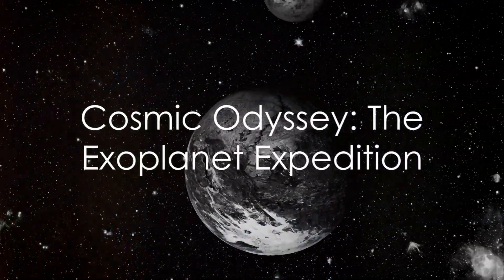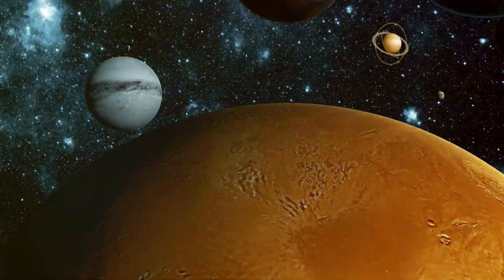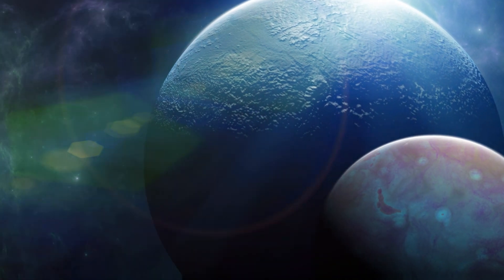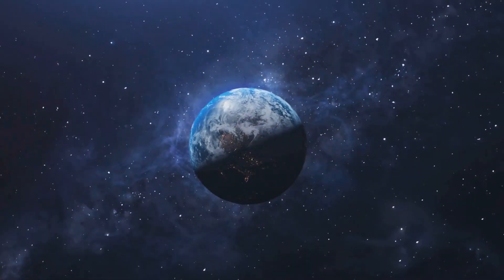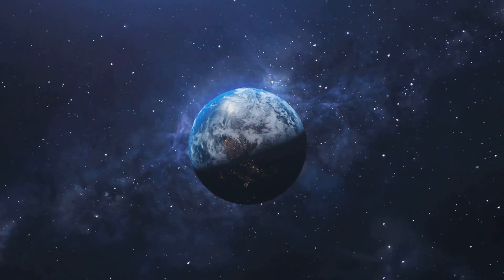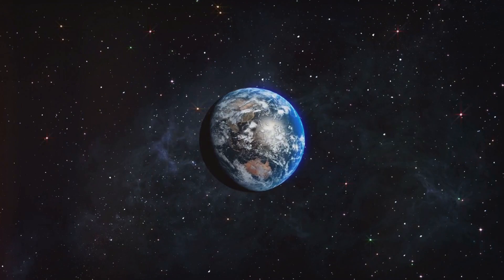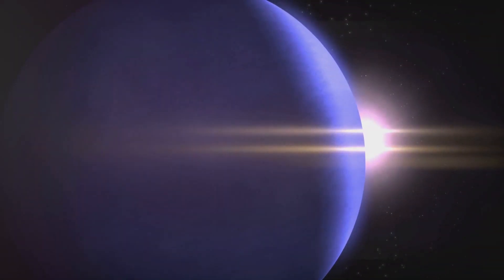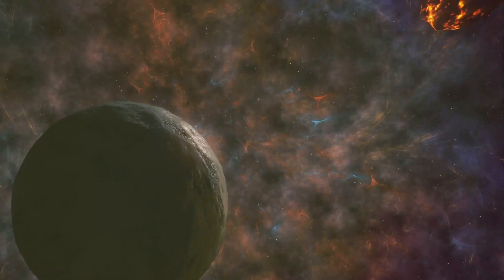Cosmic Odyssey: The Exoplanet Expedition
Get ready to embark on an exciting journey through the captivating realm of exoplanets in our latest video! Join us as we delve into the intriguing landscapes and potential for life on these distant worlds beyond our solar system.

In this video, we will uncover the incredible diversity of exoplanets and the scientific breakthroughs that have expanded our understanding of these alien worlds. From scorching hot desert planets to icy giants, you will be amazed by the sheer variety that exists in the vast cosmos.

Could there be extraterrestrial life thriving on some of these exoplanets? We will explore the possibilities and latest discoveries that hint at the potential for habitable environments beyond Earth.

Tune in for a mind-blowing adventure that will leave you in awe of the mysteries waiting to be uncovered in the vast expanse of space.